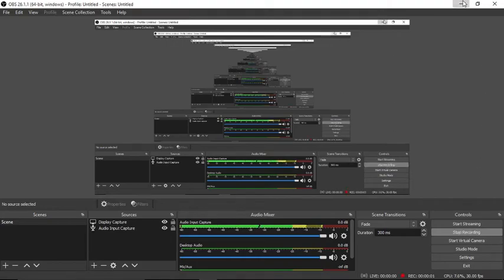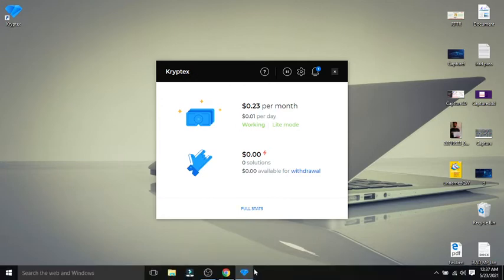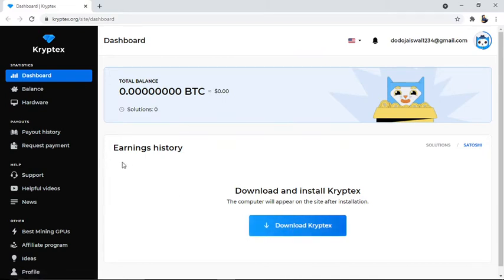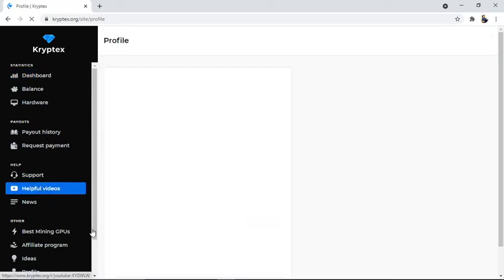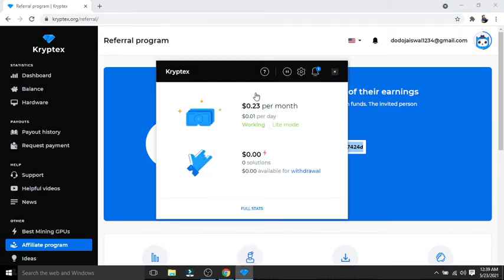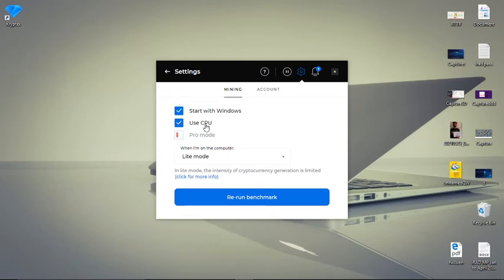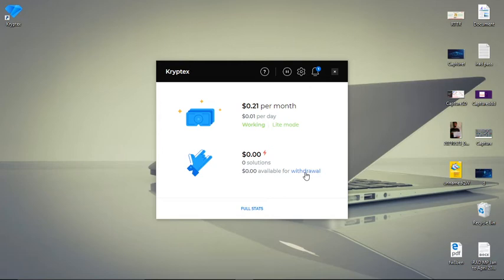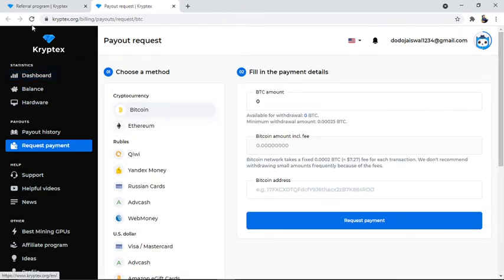kryptex generates crypto currency, for which you get either bitcoins, or real money.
Kryptex Reviews & Product Details
What is Kryptex?
Criptex generates crypto currency, for which you get either bitcoins, or real money.
Kryptex mining software is fairly easy to use and is now quite easier to navigate after the recent update. The cryptocurrency payout itself is a little low but the software setup is easy and mining is simple. One of the best features of the software is the lite mode function. The lite mode allows you to use your computer at a lower percentage while mining cryptocurrencies. You can go for lite mode or full mode depending on the hardware you are using. One additional plus point is the software pays in Ruble, Bitcoin, and Amazon Gift cards depending on your preferred choice.

What do you like best?
Benchmarking to demonstrate the system's ability to extract bitcoin per day and "Lite mode" and "Full mode" are available to determine the utilization of hardware for Bitcoin mining
Review collected by and hosted on G2.com.

What do you dislike?
It is only used for Bitcoin mining and is not used for other crypto-currencies like Ethereum, which is dependent on GPU .

Only Russian payment network, such as Russian banks, Russian cards and Yandex money, are recommended for withdrawals and Visa or MasterCard. is not supported.

1

NiceHash

NiceHash is based on the concept of a sharing economy by connecting sellers and buyers of computing power from all over the world.
2

MinerGate

MinerGate is a mining pool created by a group of cryptocoin enthusiasts. It is the first pool which provides service for merged mining. This means that while mining on our pool you can mine different coins simultaniously without decrease of hashrate for major coin
3

Cudo Miner

Cudo Miner is a multi-algorithm, feature-rich CPU and GPU miner. Cudo Miner provides you with a simple-to-setup, highly profitable way to mine cryptocurrency, with features unmatched by other leading mining software.
4

MultiPoolMiner

Monitors crypto mining pools and coins in real-time and finds the most profitable for your machine
5

Salad

Salad blends together the worlds of crypto and gaming, all in one app. We’re a blockchain startup focused on powering blockchain and crypto through a decentralized infrastructure fueled by PC gamers. The Salad app streamlines the crypto mining experience and has no need for the normal hassles involved with crypto mining like crypto-wallets or intricate PC configurations. Instead, the app is purposely designed so that even the most crypto-novices can use it. Through Salad, gamers across the globe can utilize their PC’s full computing power to earn monetary (and non-monetary) rewards at just the push of a button. In the past year alone, our user base has grown from just under 500 to over 145,000 and continues to show steady growth to this day.
6

Hashgains

Hashgains provides a cryptocurrency mining platform that helps in mining Bitcoins, Litecoins, Zcash, Monero, Ripple, Ethereum and Altcoins.
7

CGMiner

This is a multi-threaded multi-pool FPGA and ASIC miner for bitcoin.
8

MultiMiner

MultiMiner was designed from day-one to cater to both new miners and power users. From the Getting Started wizard to MultiMiner Remoting, you can be certain you've found the Bitcoin mining software to fit your needs.
9

Awesome Miner

Awesome Miner is a Windows application for managing and monitoring mining of Bitcoin and many other crypto currencies.
10

WinMiner

Easily mine the most profitable crypto currencies, and get paid in USD, Bitcoin or Ethereum.